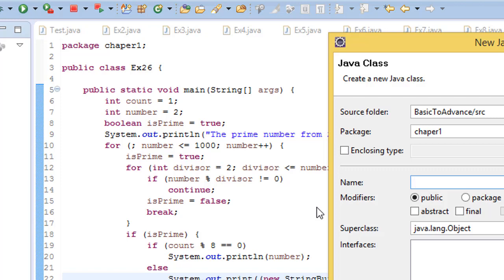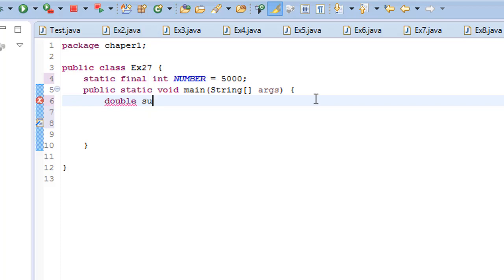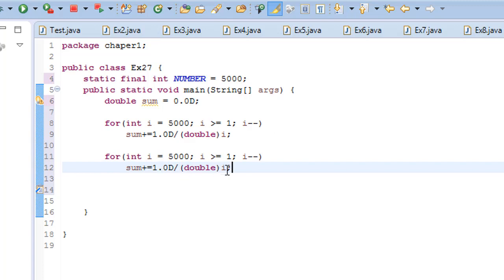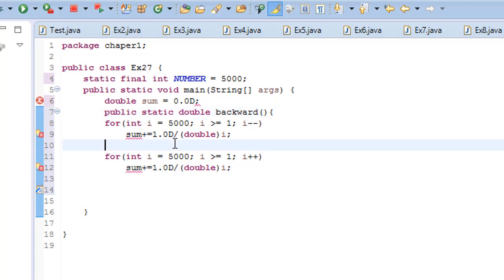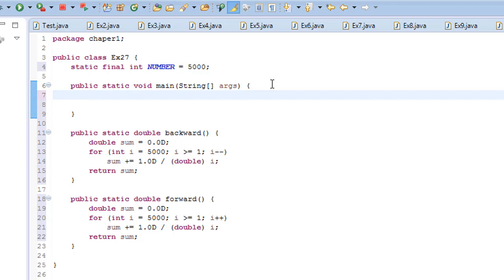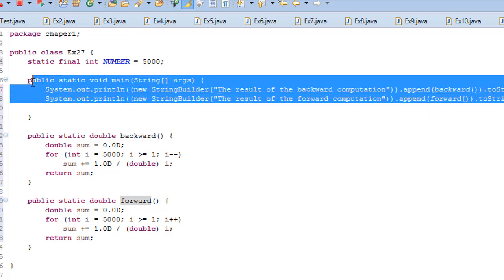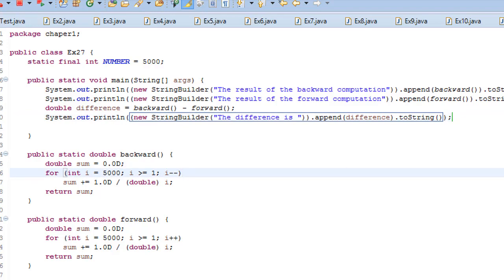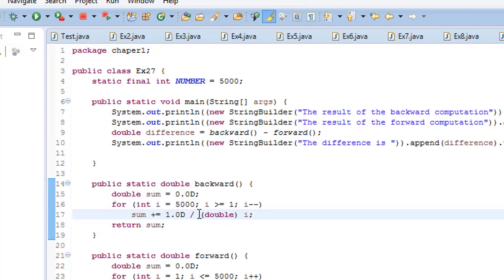Java loop certain numbers forward and backward sum them and find the difference #27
Exercise 27, Java loop certain numbers forward and backward sum them and find the difference.